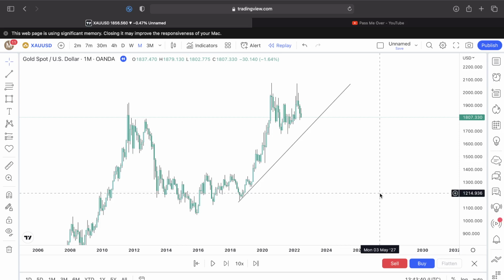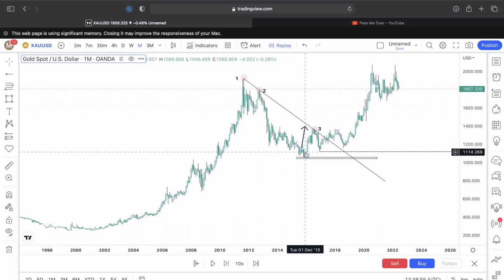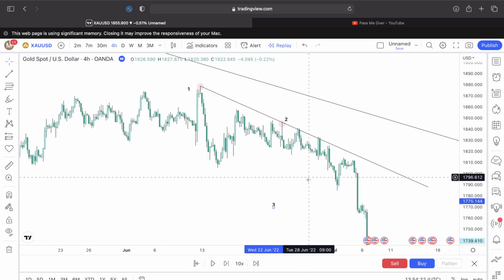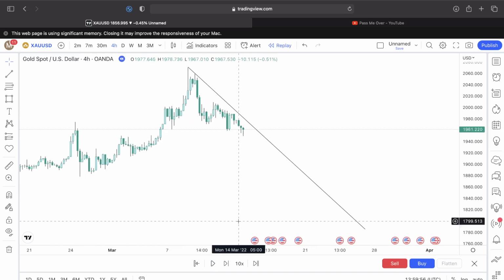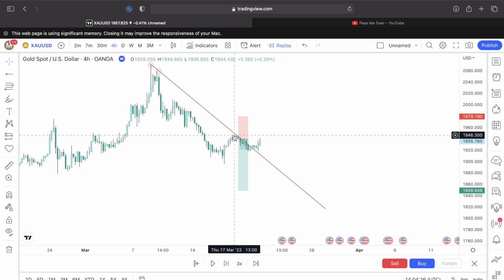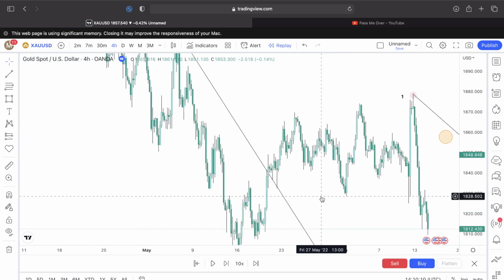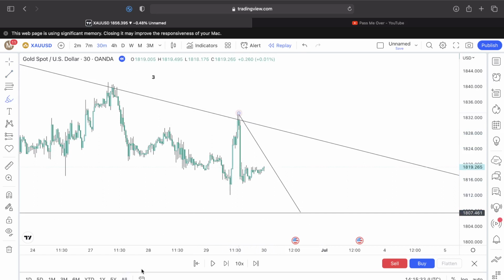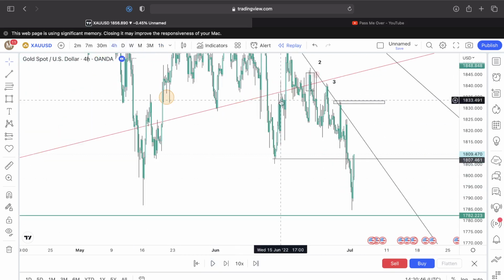Free- Forex Price Action Course Understanding Trendlines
Its a free Course on Day Trading.  Welcome to lesson 2 . How to use Trendline.

Meeting like minded people and share your Ideas.

We do Live trading and help people to succeed.